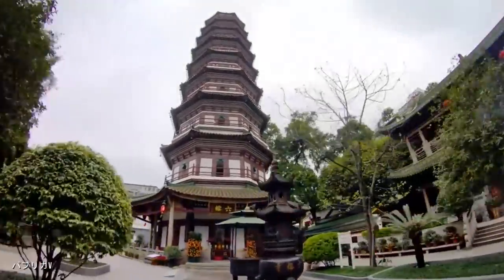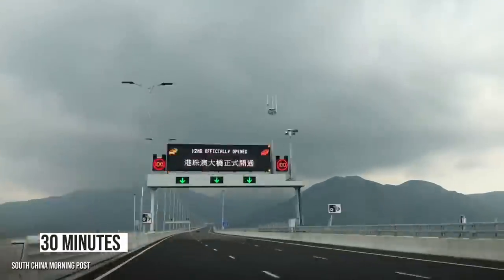This $20 Billion Chinese Bridge Crosses The Ocean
Welcome back, Richest fans! In 2018, the world was treated to the opening of a brand-new bridge. The Hong Kong Zhuhai Macau Bridge. Not only is it worth billions, but it’s one of the longest bridges in the world! It’s also one of the most expensive! Today, we’re going to take an in-depth look at the HZMB. We’ll see how it was built. Especially how much steel and concrete was involved. We’ll also look at the various construction costs and who funded this massive bridge. On top of this, we have a number of high-profile bridges around the world with fascinating tales to tell. All of which hold world records!

Now for the spoiler paragraph. If you like surprises, we suggest you stop reading and watch the video multiple times. After going over the Hong Kong Zhuhai Macau Bridge, we’ll take a gander at a couple of other Chinese bridges. One of which is the Danyang Kunshan Grand Bridge, the official longest bridge in the world! There’s also the incredible Hangzhou Bay Bridge that’s one of the longest sea-based bridges! But we won’t be looking at only China. We have a couple of bridges from the rest of the world as well. Such as the Lake Pontchartrain Causeway in Louisiana, US. It’s the oldest bridge on this list. We’ll see just how much cash it cost originally, as well as the massive fee for recent safety improvements. We then have the Banpo Bridge in South Korea. In particular, the stunning Moonlight Rainbow Bridge fountain! Finally, we’ll look at the pricey bridge that never came to be. One that was spearheaded by former Mayor of London and current Prime Minister, Boris Johnson.

CHAPTERS:
00:00 Intro
00:32 Hong Kong–Zhuhai–Macau Bridge
01:44 How It Was Built?
03:30 Construction Costs
04:23 China’s Other Impressive Bridges
06:10 Other Massive Bridges of the World